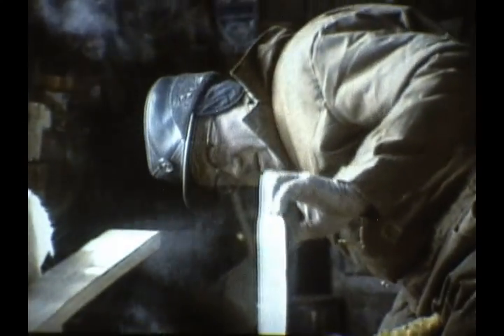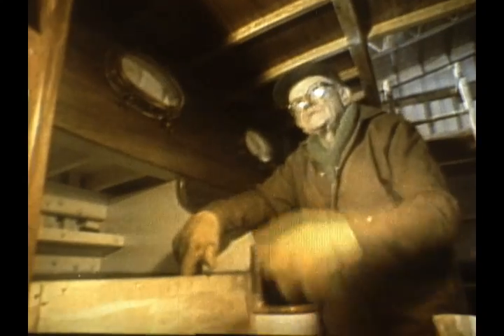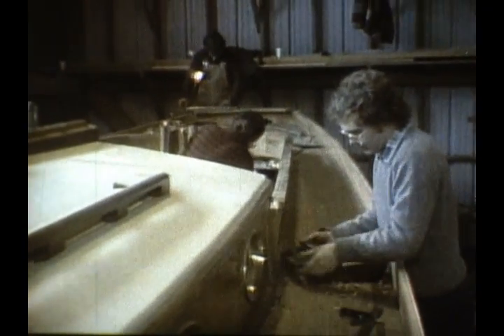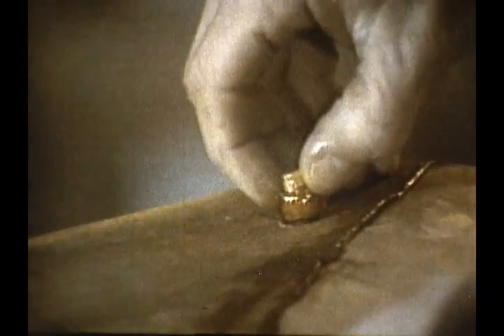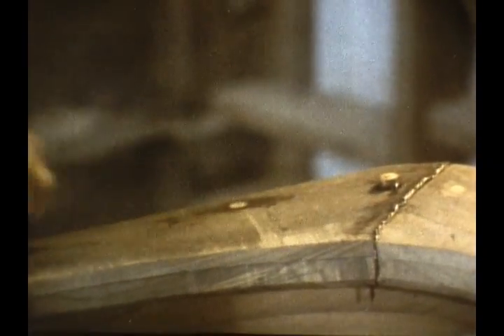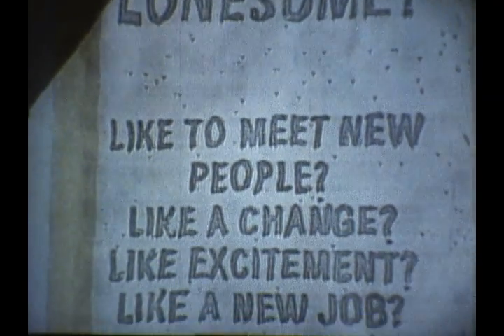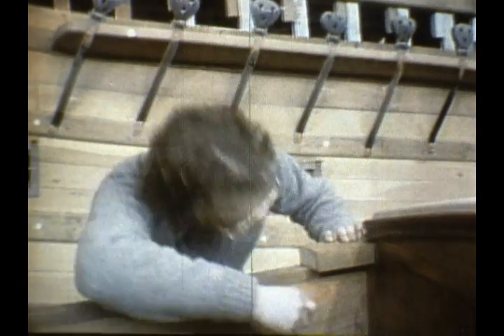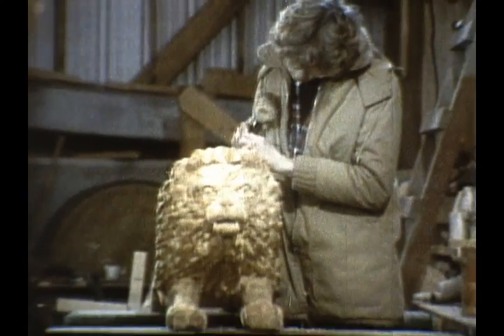Satisfaction: A Job Well Done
Central Washington University - 16mm - Elliott Lipinsky Reel 12